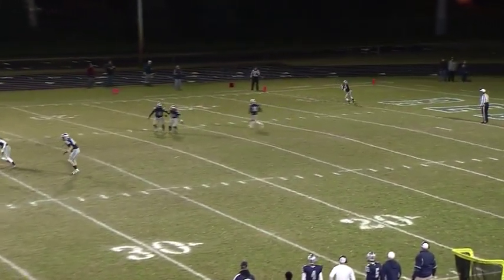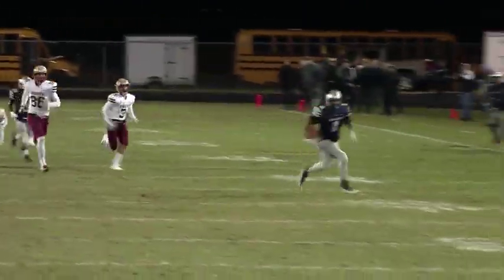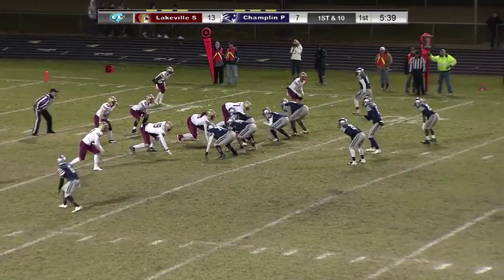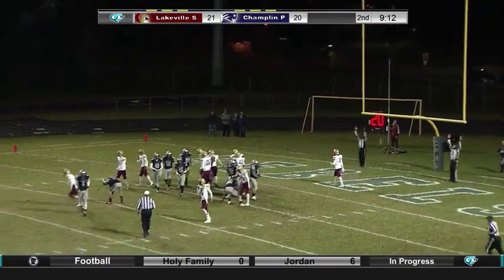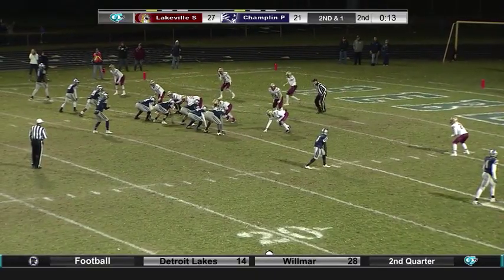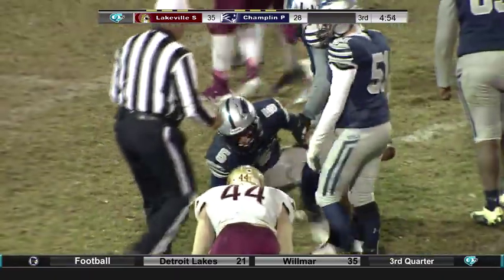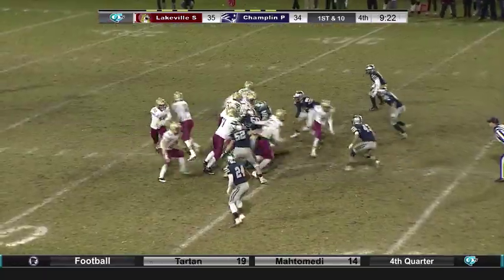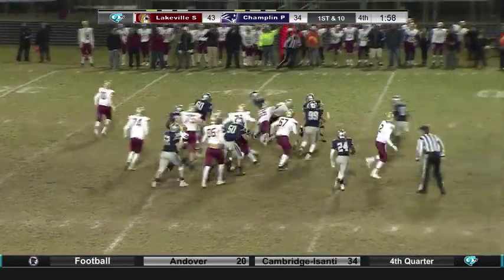Prep Football: Lakeville South vs Champlin Park, 6A Playoffs (11/2/2018)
Highlights of the Lakeville South Cougars vs Champlin Park Rebels Class 6A (Round of 16) Playoff game played November 2, 2018 at Champlin Park High School (MN).  Lakeville South won the game 43-34.

This video contains a portion of the game originally aired on QCTV.